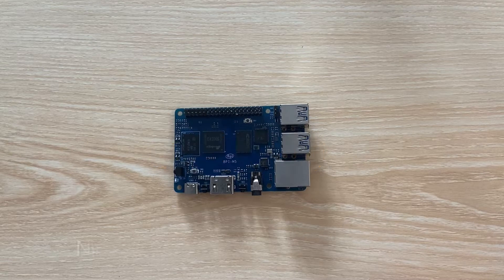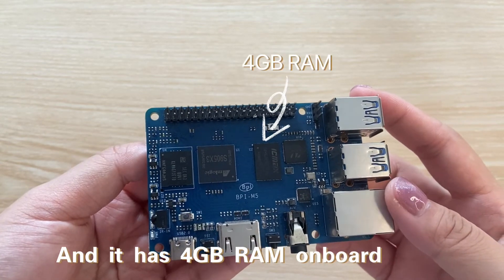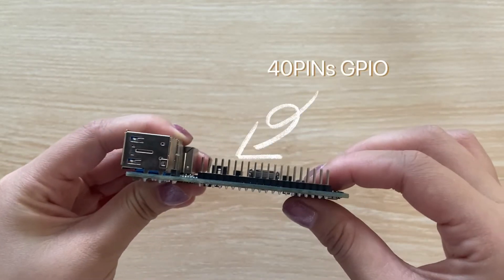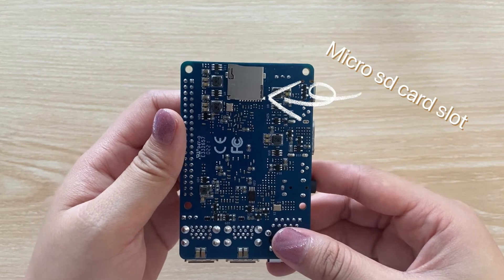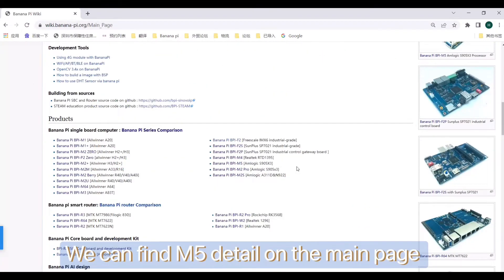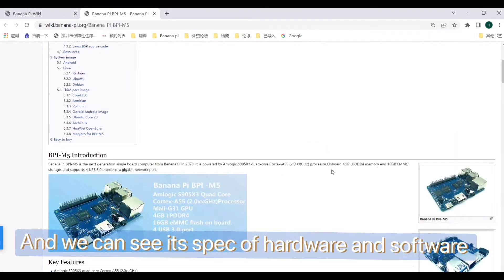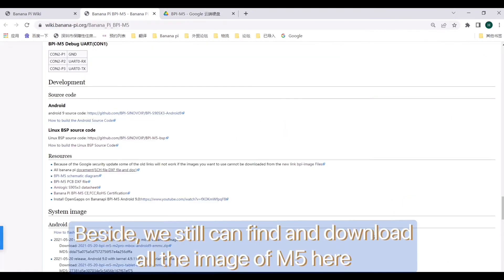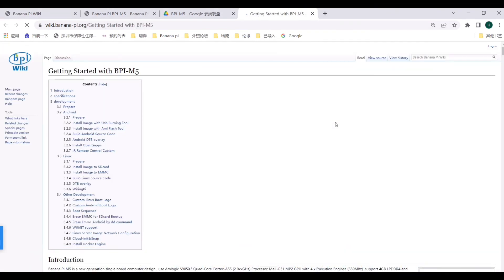Banana PI BPI-M5 single board computer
Banana PI BPI-M5 Key Features
Amlogic S905X3 quad core Cortex-A55 (2.0xxGHz)
Mali-G31 GPU
4GB LPDDR4
16GB eMMC flash
4 USB 3.0
1 GbE ethernet
HDMI output